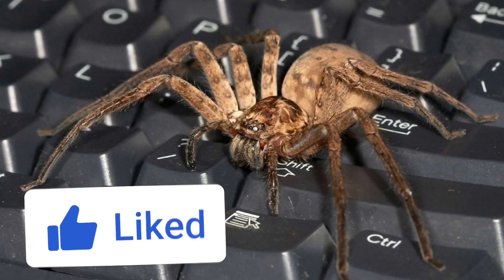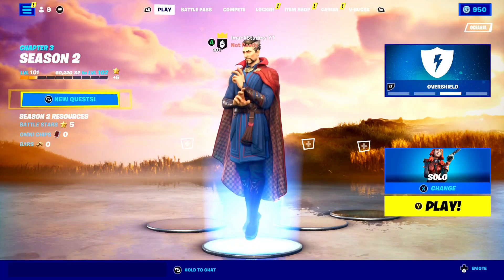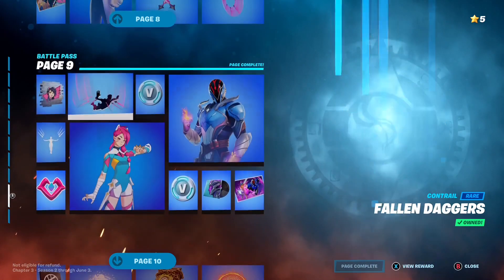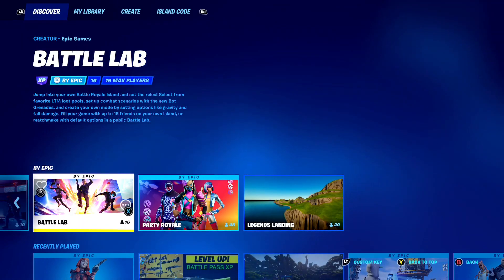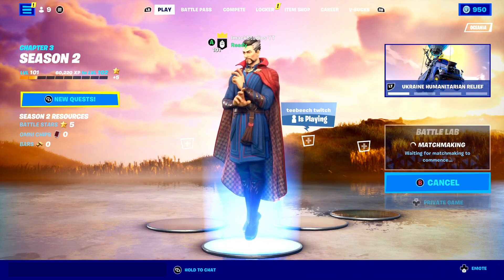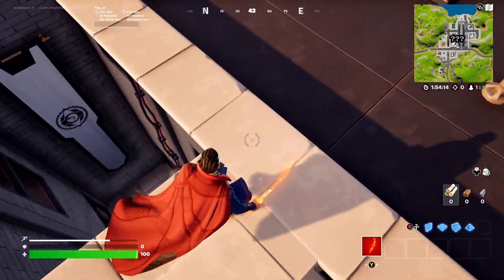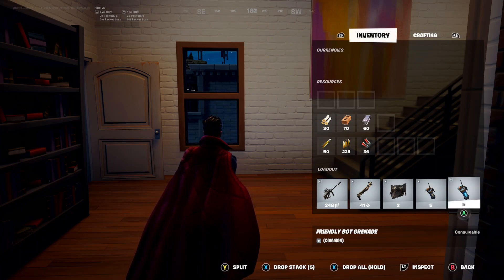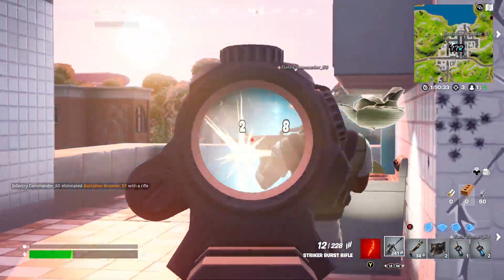HOW TO GET BOT LOBBIES IN FORTNITE SEASON 2! (FORTNITE BOT LOBBY TUTORIAL)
What's up guys, in this video I talked about how to get bot lobby in Fortnite season 2 including how to get bot lobbies in Fortnite! Fortnite chapter 3 season 2 is finally here and it is so much fun. The only problem with Fortnite season 2 is that players are very sweaty and getting a win can be very hard. This video is a Fortnite bot lobbies tutorial chapter 3 season 2 including Fortnite bot lobby tutorial so you can easily get bot lobbies in Fortnite season 2 with this new Fortnite bot lobby tutorial video for getting solo bot lobbies in Fortnite without any other device required!